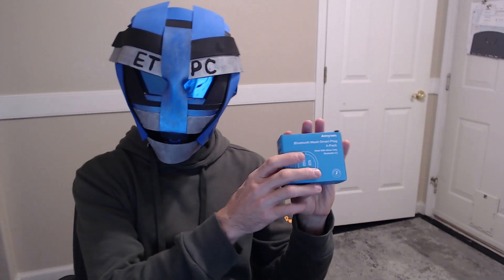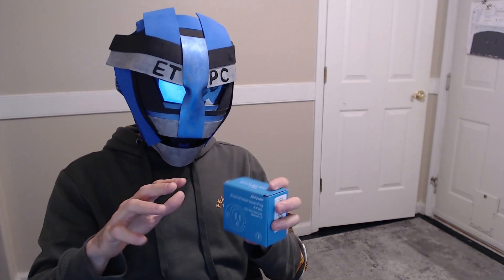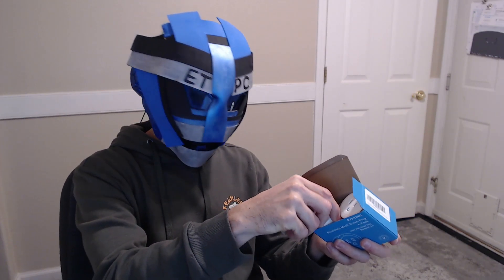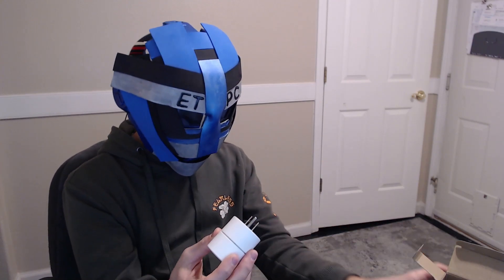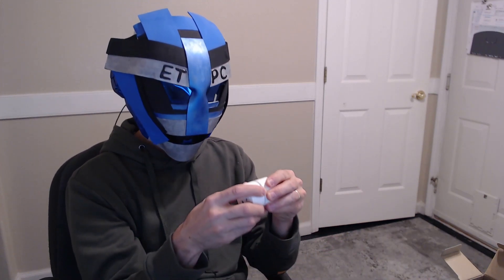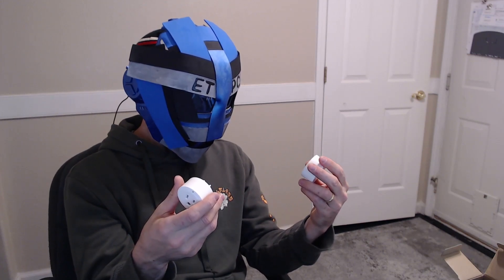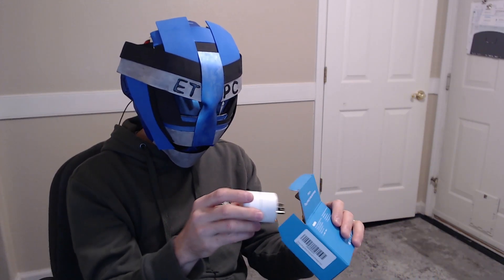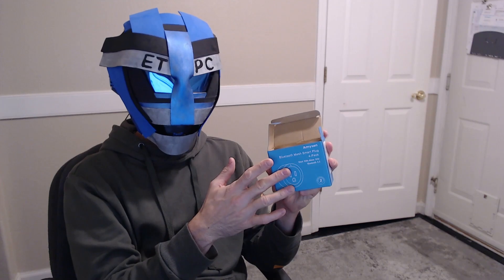AMYSAN bluetooth 5 0 smart plugs for AMAZON ECHO ALEXA ETC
Set Up Easily: Power on the smart plug then say “Alexa, discovery devices” to your Alexa devices, then Alexa will find the smart plug and connect with it automatically. It takes you few seconds to connect the smart plug with your Alexa device (note: you must have a Alexa device first)
APP Control Anywhere: with the Alexa APP on your mobile phone, you can control the smart outlet anywhere. It also allows you to control our smart plug through voice commands with Alexa Echo.With ETL & FCC certified, the quality of smart plug is assessed
Bluetooth Mesh Network: The Bluetooth 5.0 smart plug can be setup a bluetooth mesh network, in the network you can control much more plugs than the wi-fi smart plugs. You also do not worry it slows your wifi network
Timer & Schedule: Create customized timer to automatically turn on or off your home electronics and appliances. Allow you to prevent power-hungry devices from being left on longer than needed. It will make your life easier and smarter